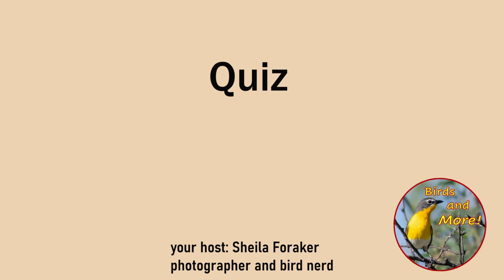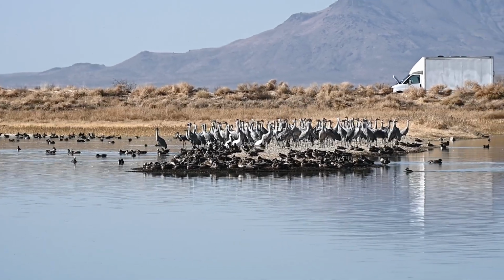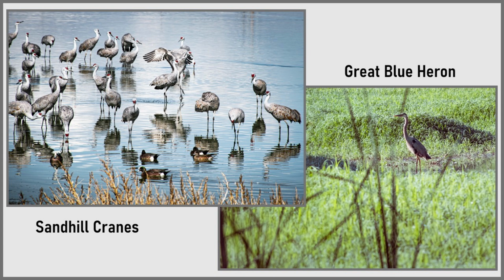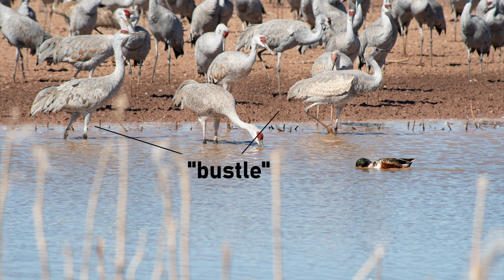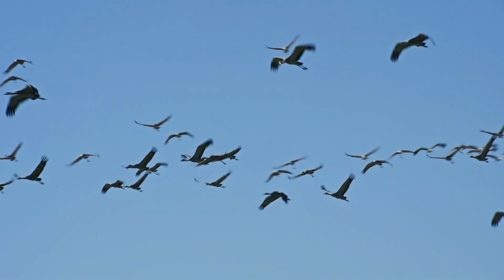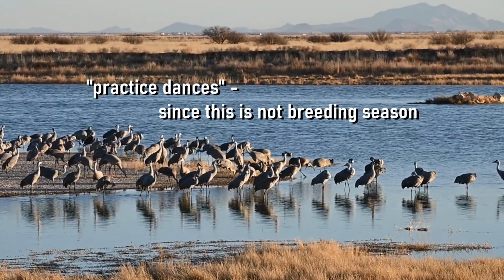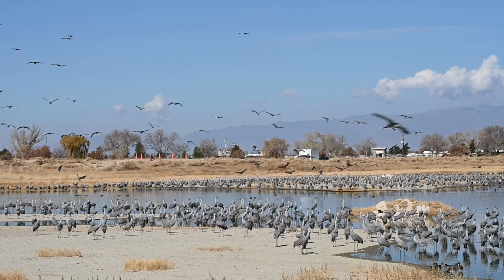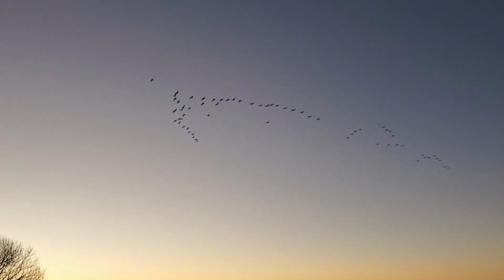Oldest Living Bird Sandhill Crane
Resources for this video include:
allaboutbirds,org Sandhill Crane
eBird
Birds of the World / Sandhill Crane and Great Blue Heron, Scott Helfrich, scotthelfrichphotography.com
Arizona Game and Fish – Sandhill Cranes azgfd.com
Tucson Audubon Society, Sandhill Crane, tucsonadubon.org
Zoo America North American Wildlife Park, Sandhill Crane zooamerica.com
“Living in Sandhill Crane Country” Aug 30, 2023 Montana Public Radio, “Field Note” by Mark Armstrong. Montana Natural History Center, montananarualist.org
“The Biogeography of the Sandhill Crane (Grus canadensis), Volz Becky Lauren (2013)
Ian Nicolson Audubon Center at Rowe Sanctuary, “Crane Season” rowe.audubon.org
Audubon’s Rowe Sanctuary Crane Camera at Gibbon, Nebraska
Explore.org/livecams/national-audubon-society/crane-camera
Sandhill Crane, Wikipedia
Great Blue Heron, Wikipedia
University of Nebraska State Museum, Sandhill Crane fossil
knowledgeablemagazine.org, Archeopteryx fossil from National Geographic

Merlin app Cornell Lab of Ornithology
Sibley Field Guide to Birds of Western North America, David Allen Sibley
Birds of the Southwest, Richard Taylor
Learn more about birds by downloading the Merlin app for iPhone and Android or visit the app store on you mobile device
Books I like:
Birds of Southeastern Arizona, Rick Taylor
What It’s Like to be a Bird, David Allen Sibley
All About Birds Southwest, The Cornell Lab of Ornithology
Ornithology, third edition, Frank B. Gill
National Geographic Field Guide to Birds of North America, Jon L. Dunn and Jonathan Alderfer
My gear:
Nikon D7500
Nikon D780
Nikkor 24-85mm f/3.5-4.5 G ED VR
Nikkor 200-500mm f/5.6 VR
Nikkor Micro 105mm f/2.8 G AF-S ED
Tokina AT-X 100-300mm f/4 AF
Nikon Aculon 8x42 binoculars
Coleman CHD200 trail camera
Camtraptions PIR camera trigger